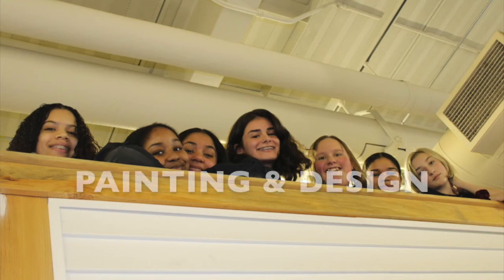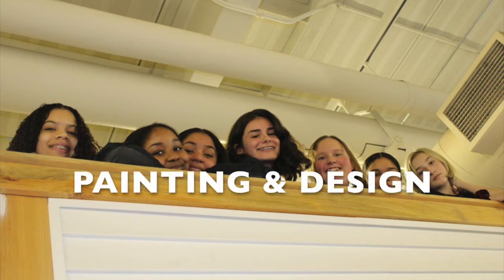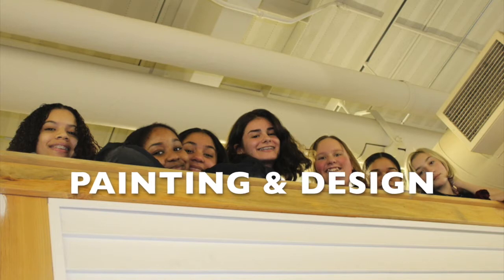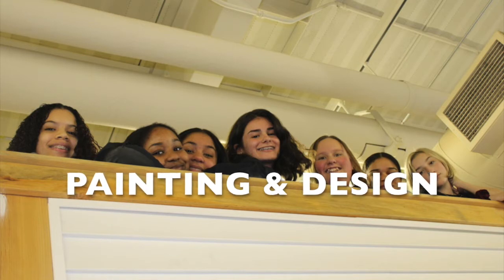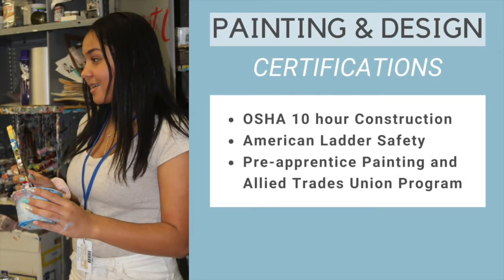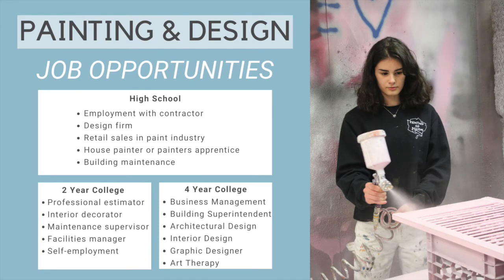Painting and Design - Worcester Technical High School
Painting and Design orientation video